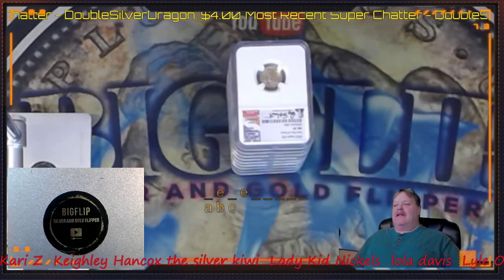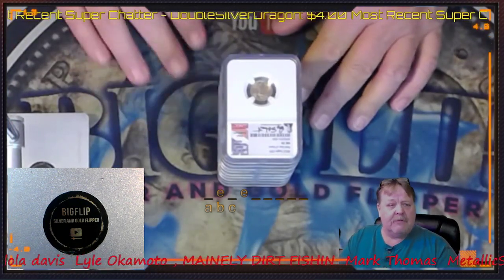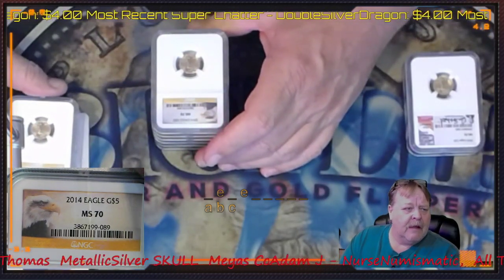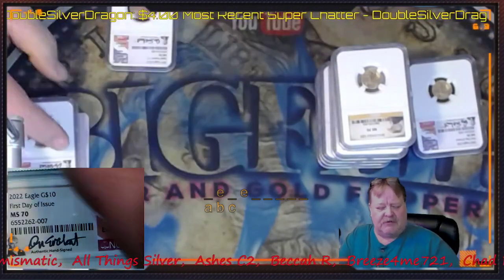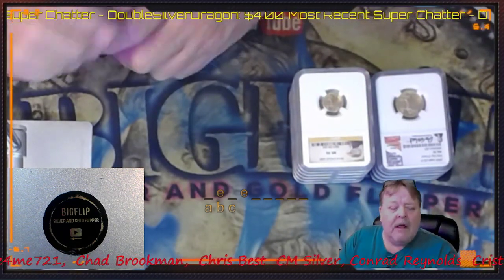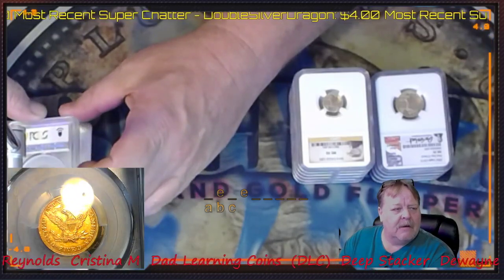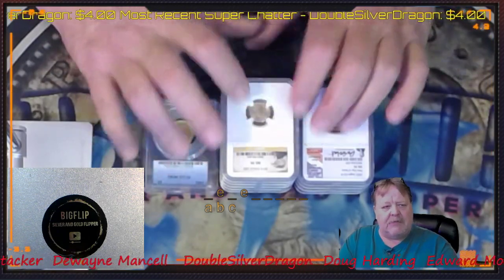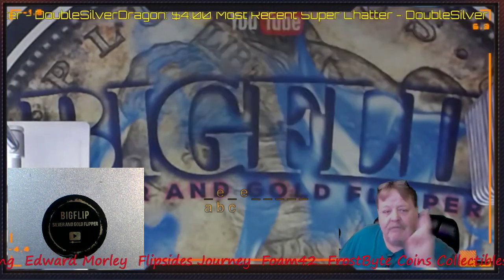Silver traded for gold. PART 2. Check my short videos for PART 1